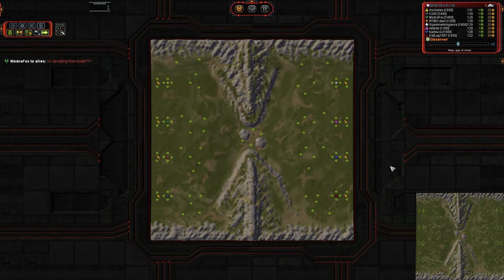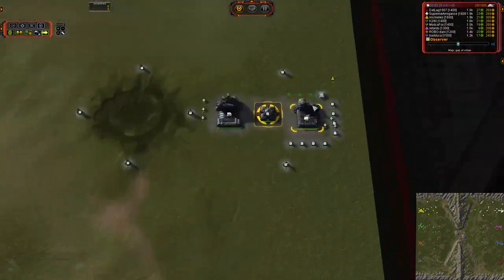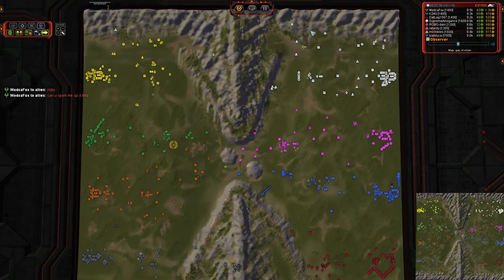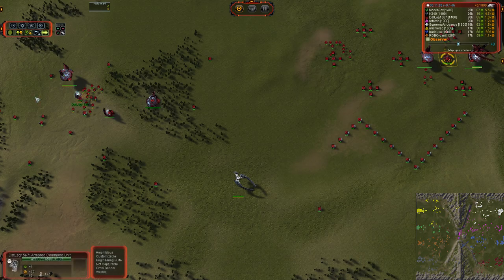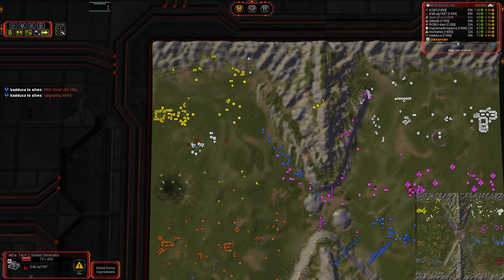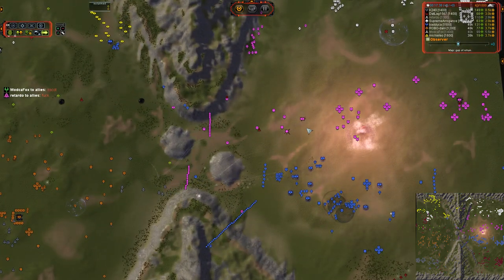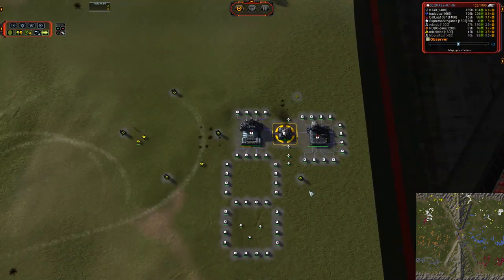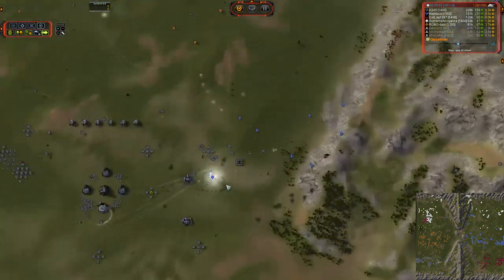Run for the Hills!!! - Supreme Commander Forged Alliance